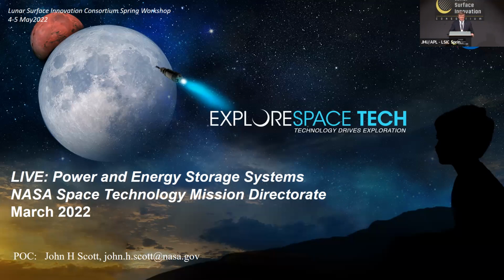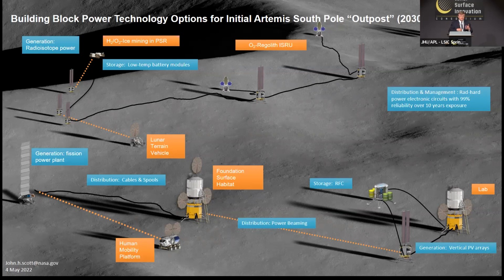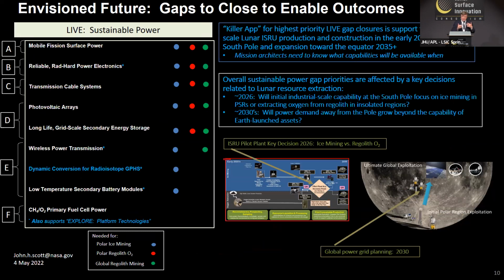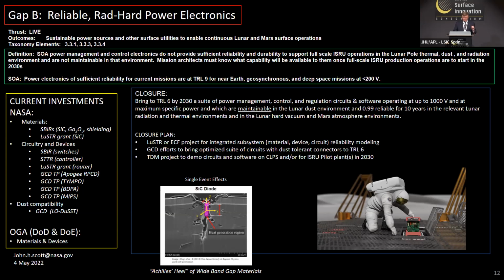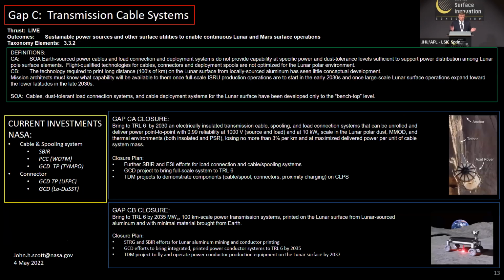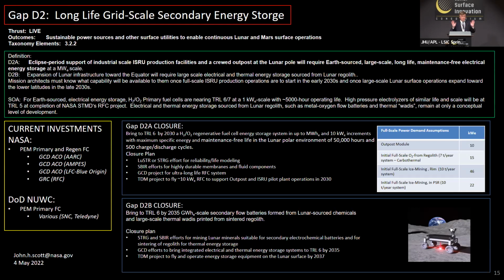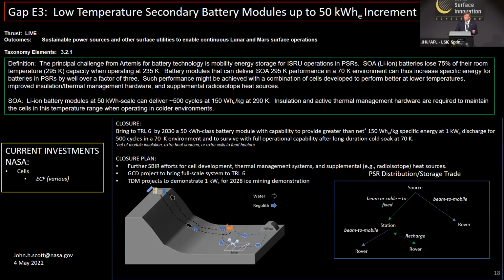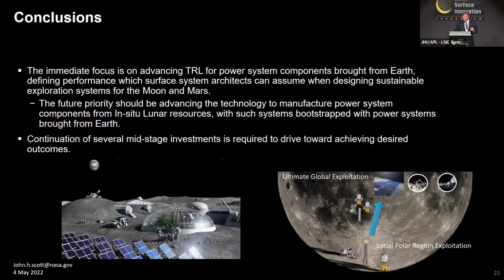Help Us Shape NASA’s Future Technology Investments: Advanced Power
NASA’s Space Technology Mission Directorate (STMD) is dedicated to ensuring American global leadership in space and developing the next set of innovative technologies to enable human and robotic space missions. The NASA Strategic Technology Framework guides how STMD makes investments categorized into four themes: Go, Land, Live and Explore. Each includes specific strategic outcomes that span 18 technology capability areas.

The Power Principal Technologist John Scott describes the Envisioned Future Priorities of the Power capability area for the lunar surface and beyond.

Learn how you can contribute to a request for information about technology gaps in this area and help us prioritize the agency’s future technology investment strategies in power